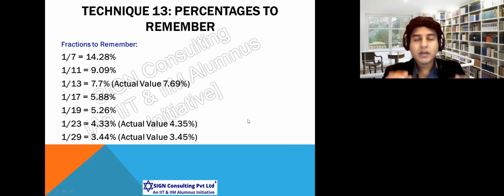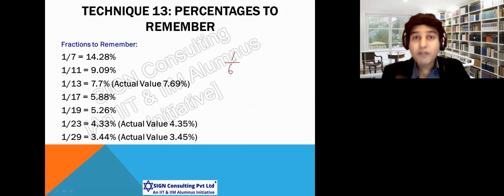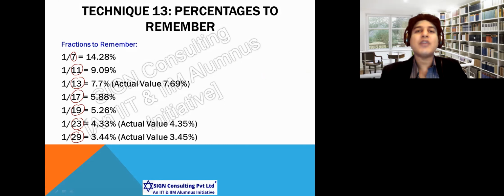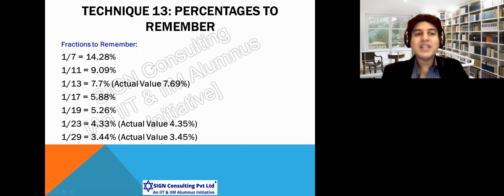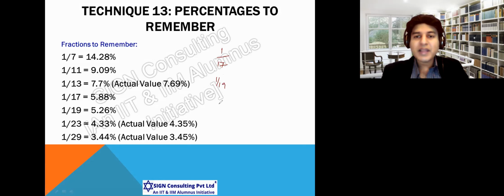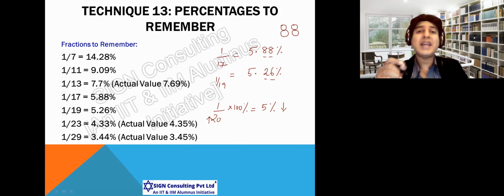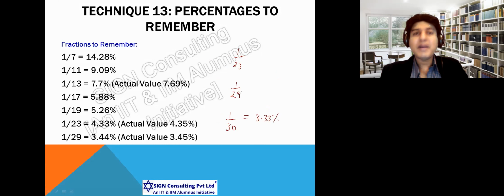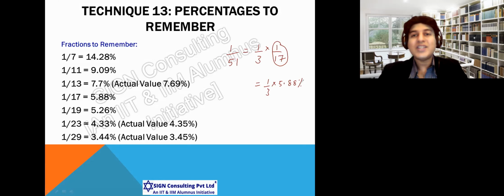Percentages to Remember (Short Cuts)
It's only 7425 (Actual Price 15,000) for 2 Years.

✅ Vijay is an IIT Madras & IIM Kozhikode Alumnus.
✅ He is an *Advisor* to *IIT Madras* for AMTDC (Advanced Manufacturing Technology Development Center); Ministry of Heavy Industries & Public Enterprises; Govt of India.
✅ He is popular in QUORA with 2.6 Million Content Views & is Top Level [Level 8] GOOGLE Reviewer.
✅ He has trained 20,000+ student with Google Review Rating of 4.7 / 5

*INTRODUCTORY OFFER*
✅ 7425 for 2 Years Validity (Actual Price 15,000)
✅ Fee includes Speed Maths Test Series
✅ Age 10+ above
✅ 140+ Speed Maths Techniques
✅ These techniques are used for Maths | Olympiad | SAT | IIT JEE | BITSAT | VITEEE | Other Competitive Exams.
✅ Also useful for undergraduate students preparing for CSAT | CAT | MAT | ICET | GRE | GMAT | CRT (Campus Recruitment Training) | Bank Exams | Other Government Exams.